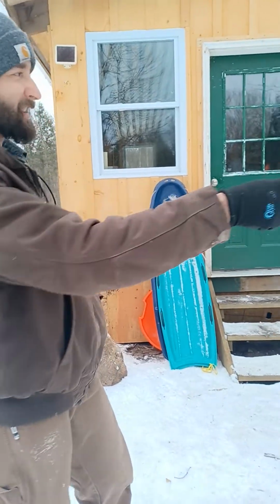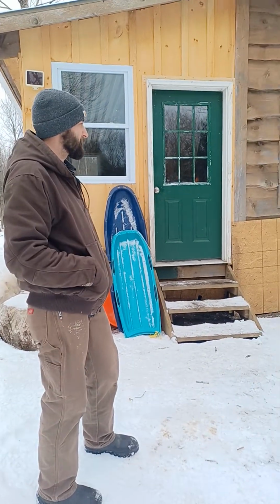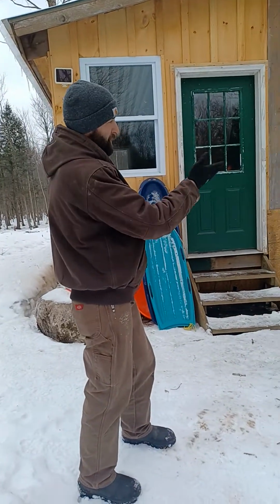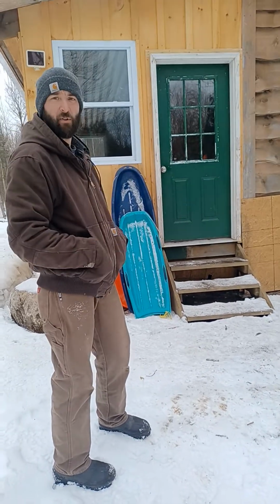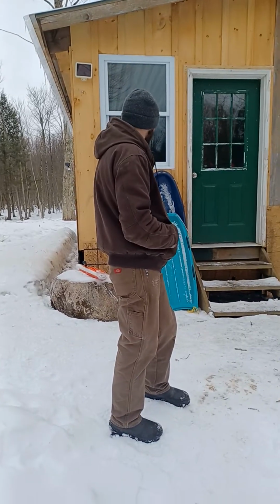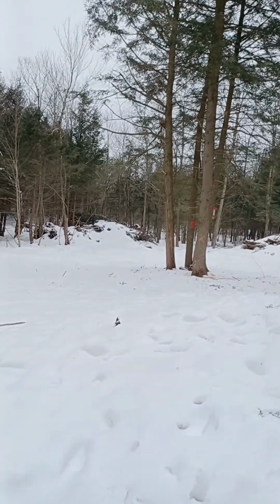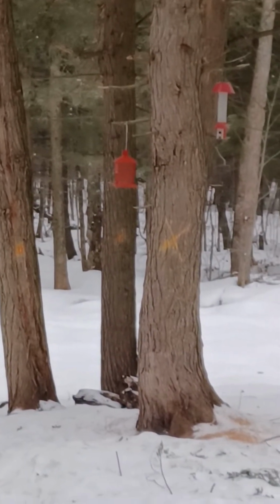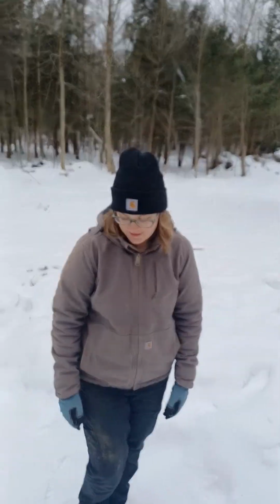another update! check out our wonderful skirting!